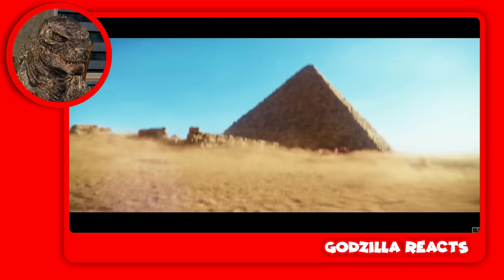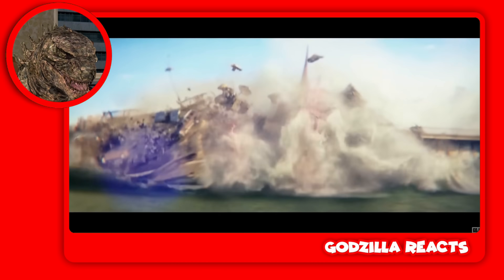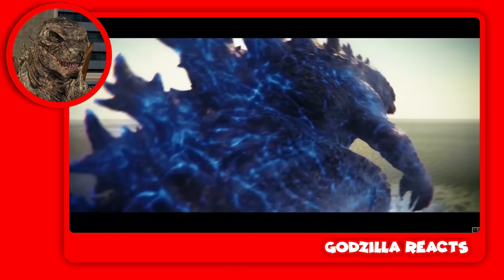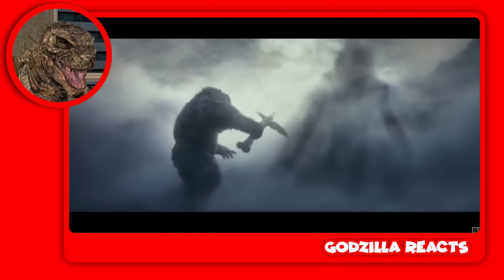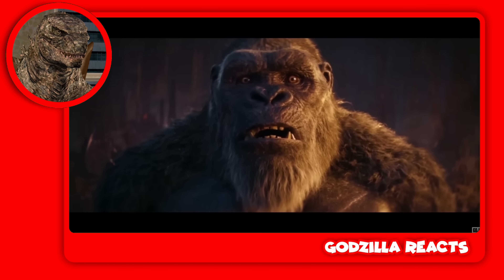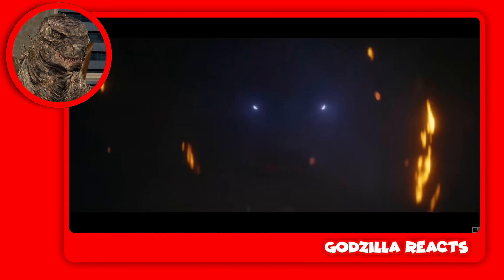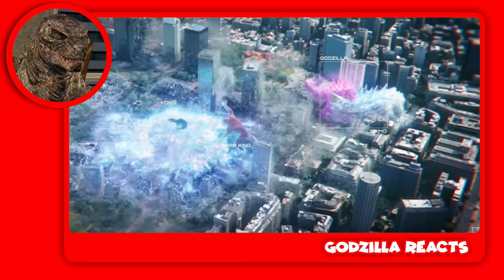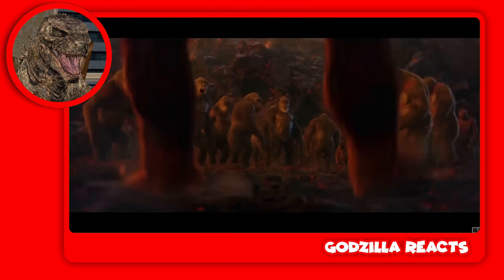Godzilla's New Form and Abilities Explained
Original Video: @GojiCenter

ᴘʟᴇᴀꜱᴇ ᴄᴏɴᴛᴀᴄᴛ ᴍᴇ ɪꜰ ʏᴏᴜ ᴡᴀɴᴛ ᴍᴇ ᴛᴏ ʀᴇᴍᴏᴠᴇ ᴀ ᴠɪᴅᴇᴏ ᴏꜰ ʏᴏᴜʀꜱ!

titans unite and squad of cameramen chasing the scientist